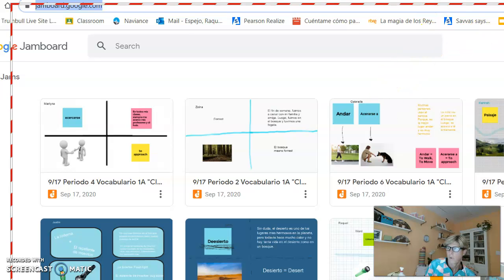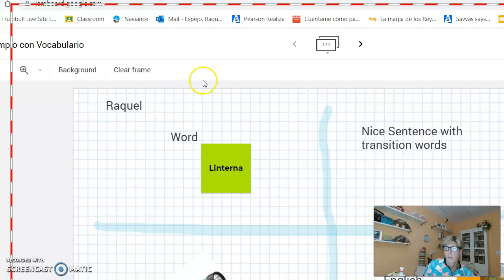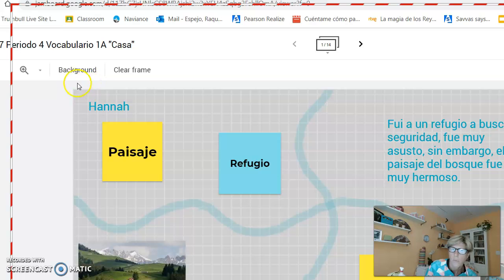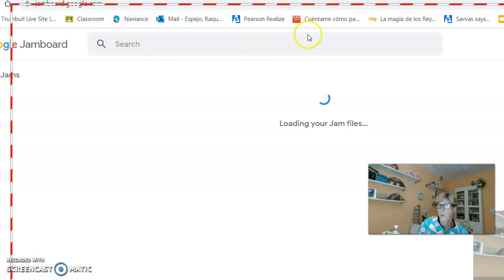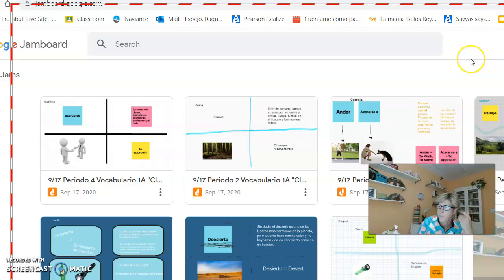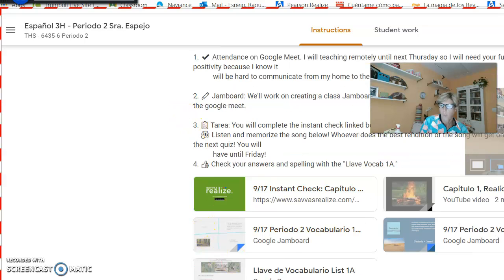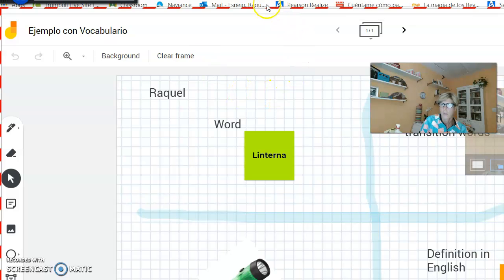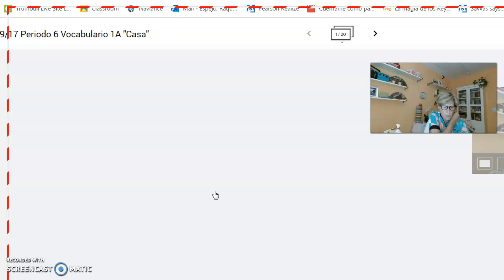Cómo crear un jamboard